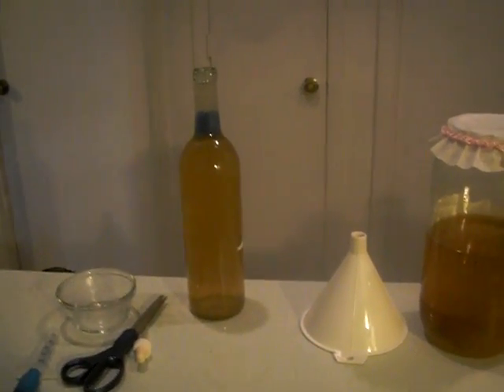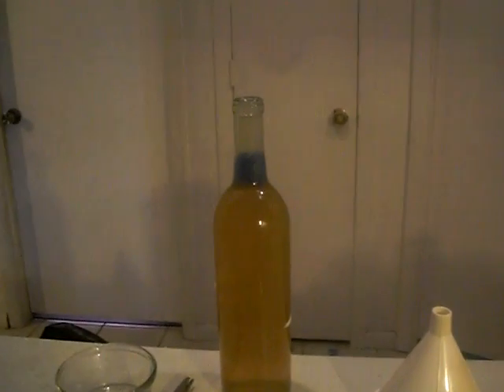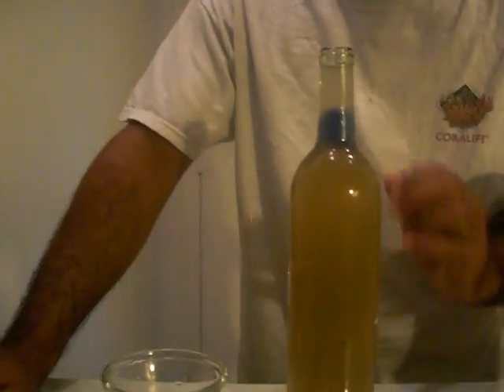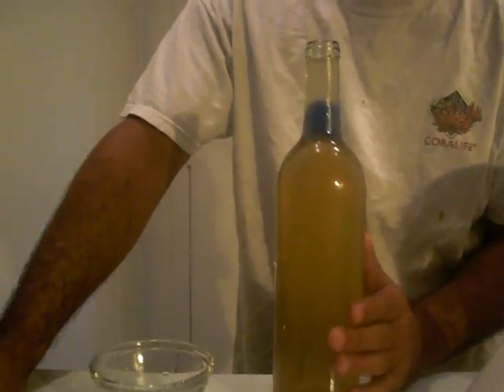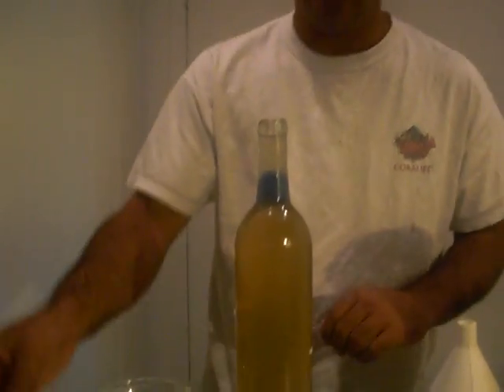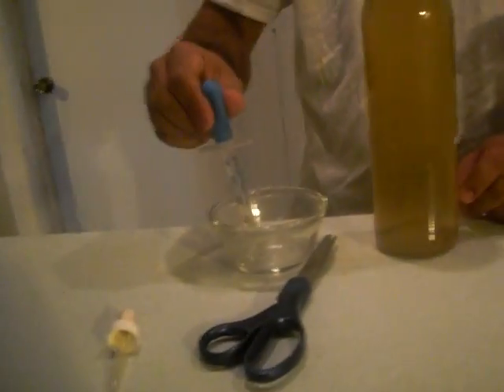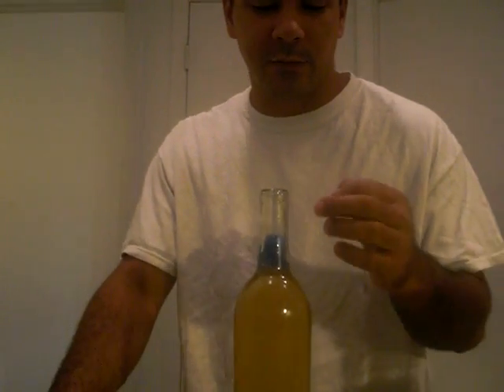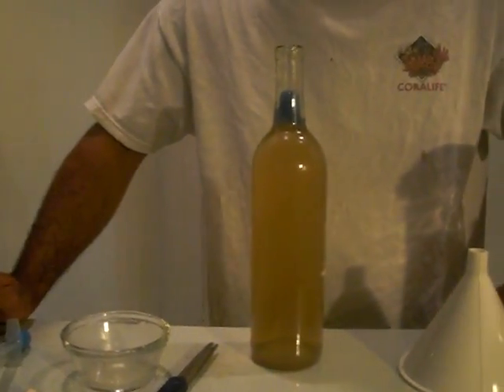vinegar eel harvesting pt 2.MOV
pt2 of how to harvest vinegar eels from a long neck bottle.